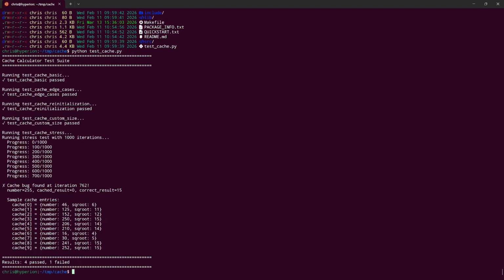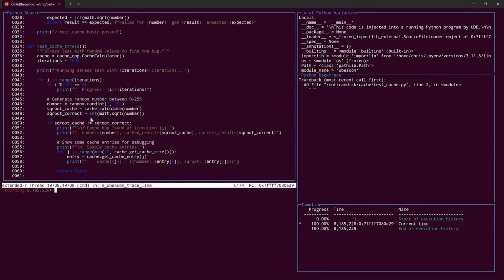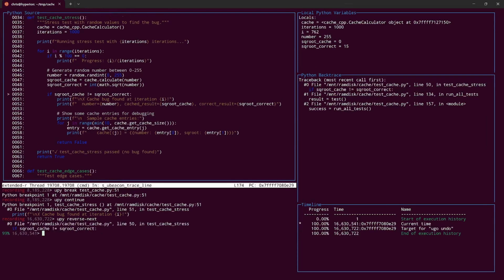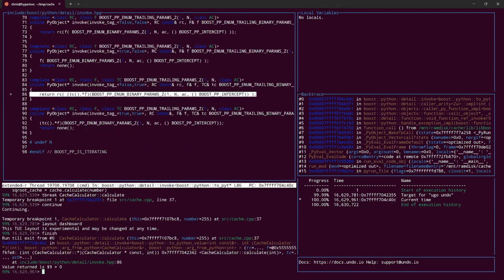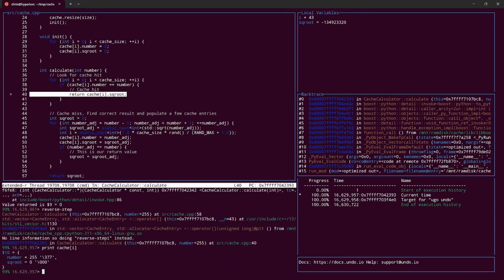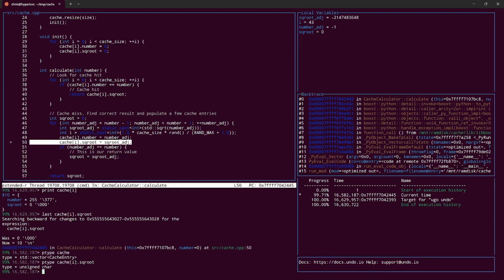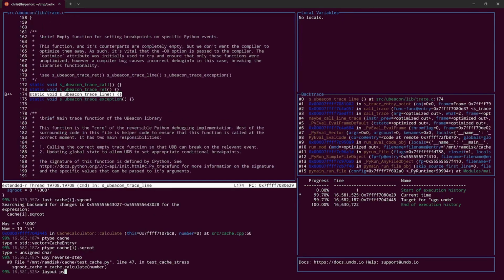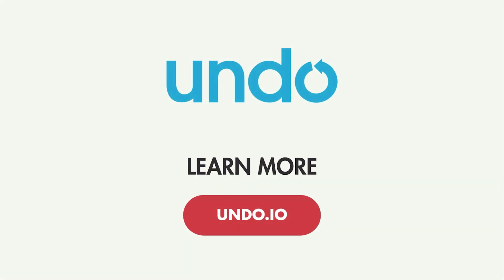How to Debug a Python Application Calling Into C++ Libraries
How do you find the root cause of a bug when your Python application calls into a complex C++ library? We’ll use a key-value cache corruption example to demonstrate how to seamlessly navigate and debug across the language barrier on Linux.

In this tutorial, we’ll show you how to resolve silent data corruption using UDB, part of Undo's time travel debugging technology. By recording the program's execution, you can step backwards from a Python failure directly into the underlying C++ source code to see exactly where the logic failed, eliminating the guesswork of hybrid app debugging.Using a Python application calling a C++ square-root calculator, we trace an incorrect result back through the execution history. We identify the exact moment a negative integer underflows an unsigned type, in a C++ vector, wrapping a value to zero.

Whether you're working with Python extensions, legacy C++ libraries, or complex Linux applications, this tutorial video will show you how to thoroughly explore execution history and confidently debug hybrid codebases using UDB.

Key Learning Points:
- How to analyze Python applications calling C++ in a single debug session
- Navigating the language bridge via UDB’s integrated layouts
- Utilizing time travel debugging to find the "root cause" for a bug
- Debugging unsigned type underflows in C++ data structures
- Applying these techniques to your own hybrid Linux development environments

Who This Is For:
- Python Developers and C++ Programmers on Linux
- Software Engineers working with hybrid/polyglot applications
- Systems Programmers building Python C-extensions
- Anyone looking to master advanced debugging on Linux